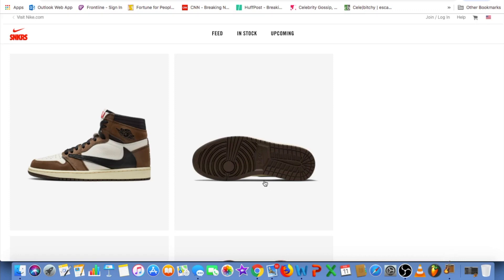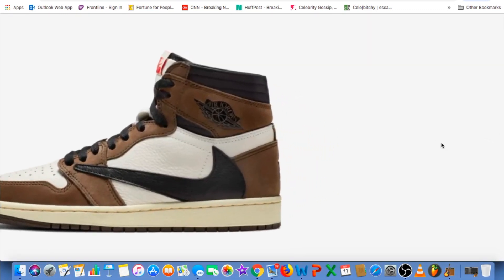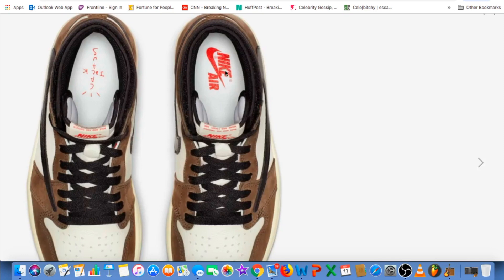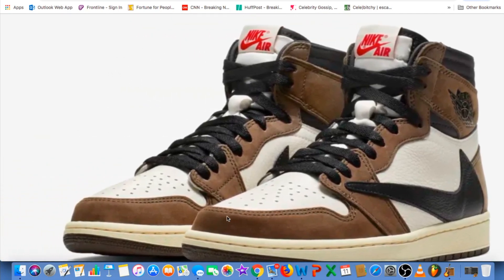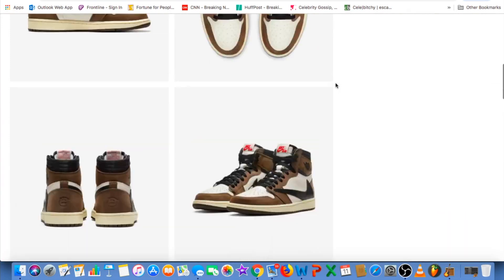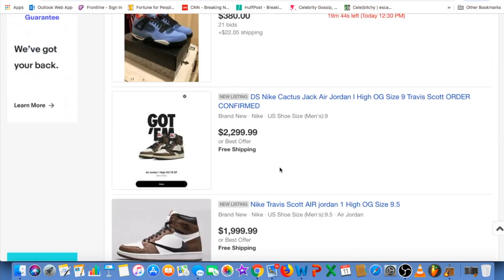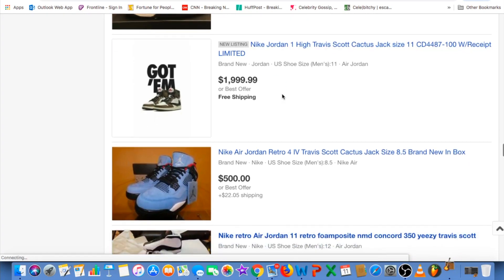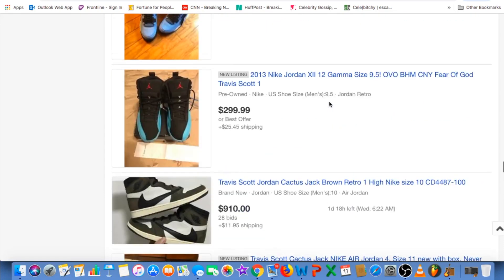Nike Jordan 1 x Travis Scott "Catus Jack" Surprised Grammy Drop + Insane Resell! 2 11 2019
Dropped during Travis Scott's 2019 Grammy Performance!
Retail $175 + Tax
Resell $1300+++